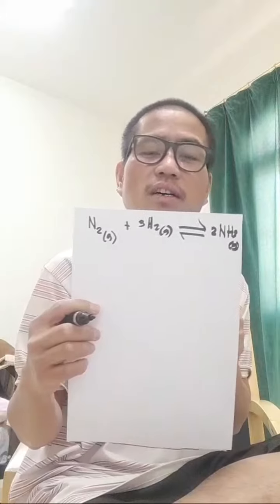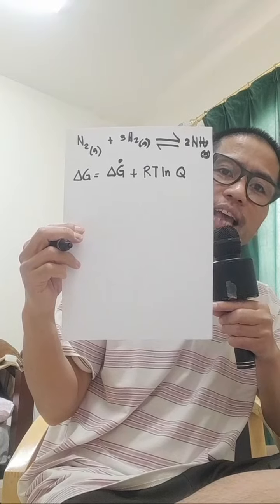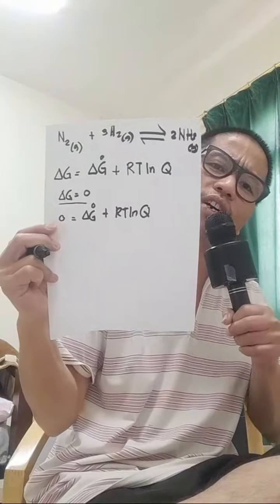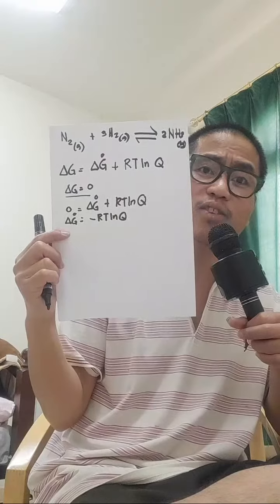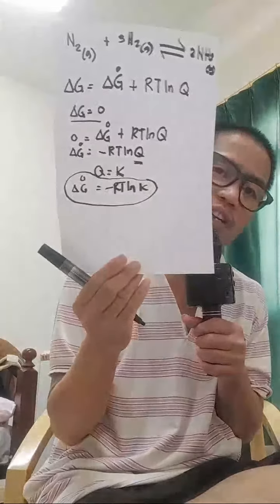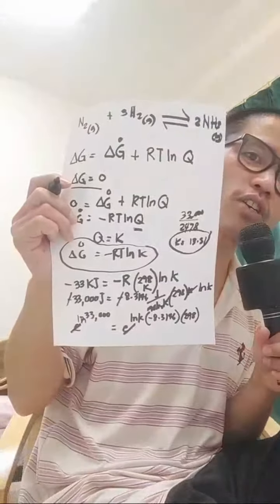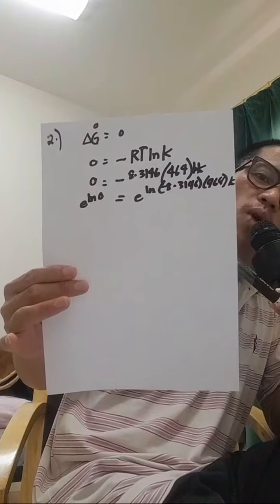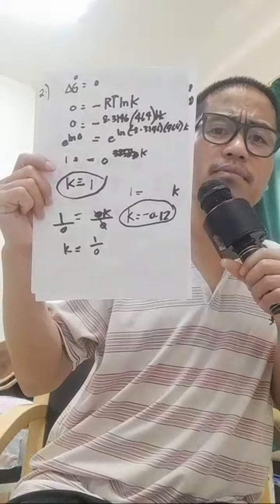Physical Chemistry + Thermodynamics - ChEDiy071121a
Formulas of Physical Chemistry are somewhat related to Thermodynanics.